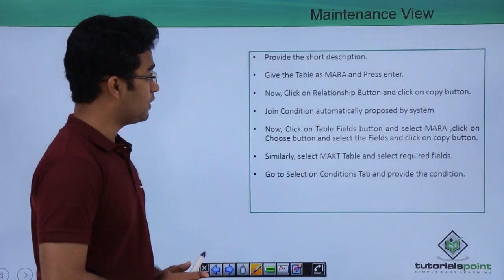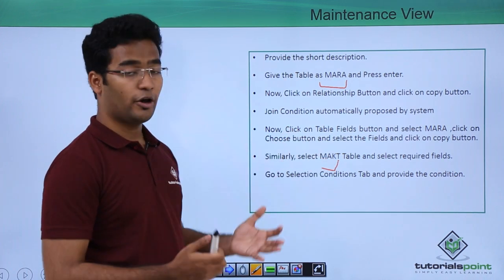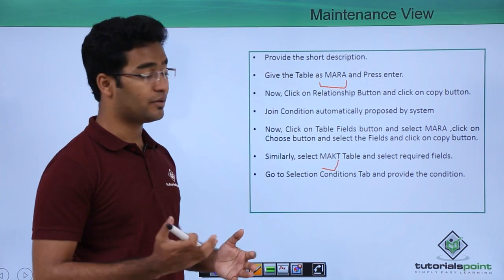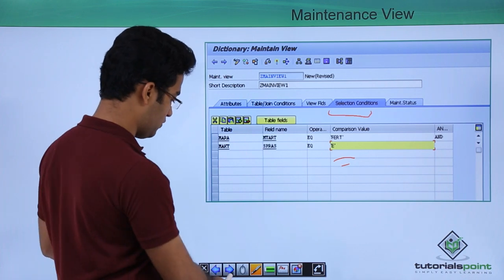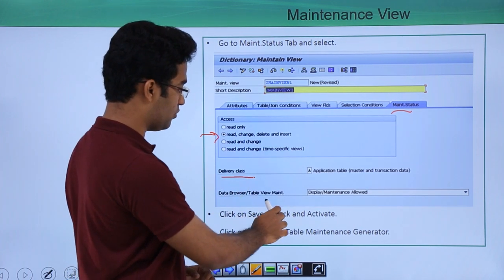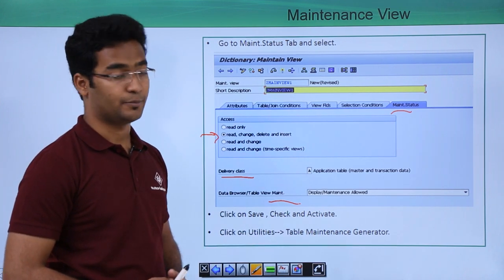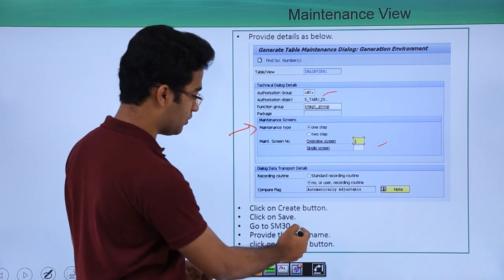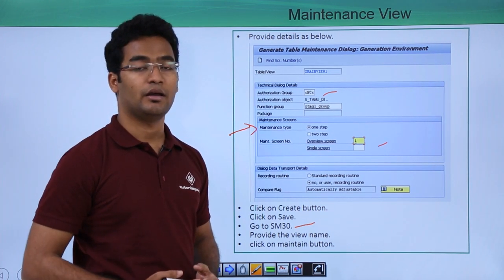SAP ABAP - Maintenance View